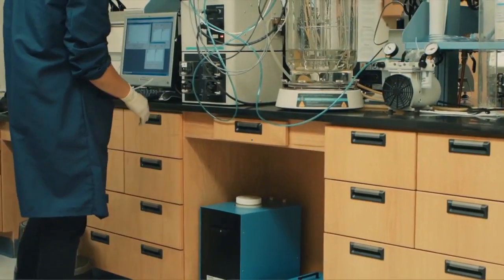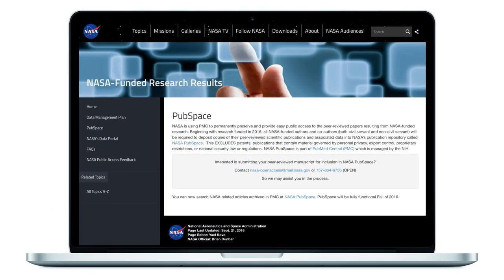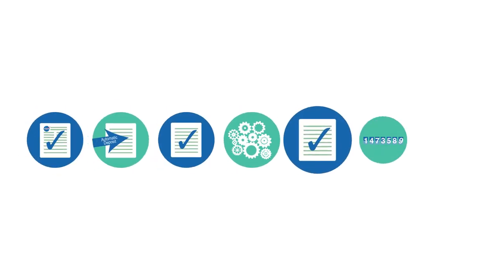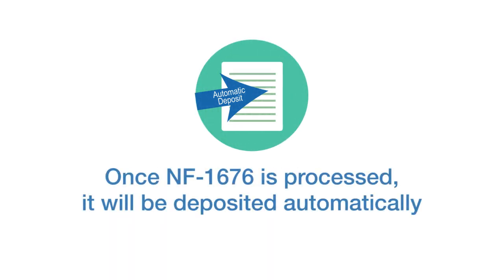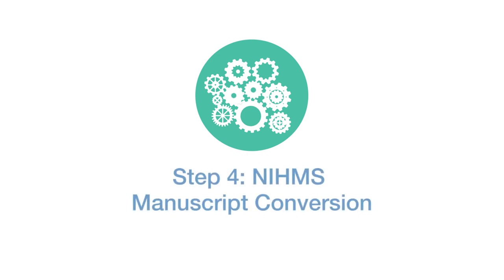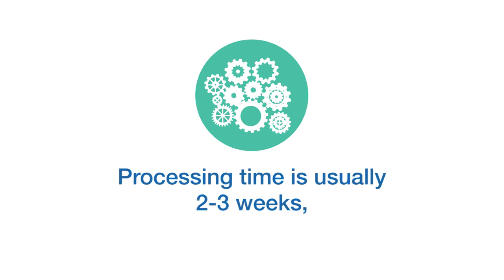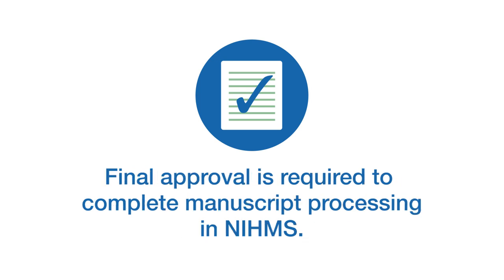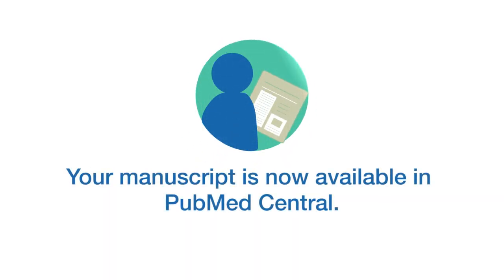PubSpace Video Tutorial for Civil Servants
An instructional video for NASA Civil Servants to serve as a guide to submitting peer-reviewed, accepted manuscripts for deposit to PubSpace.

For questions, please contact the Research Access Help Desk